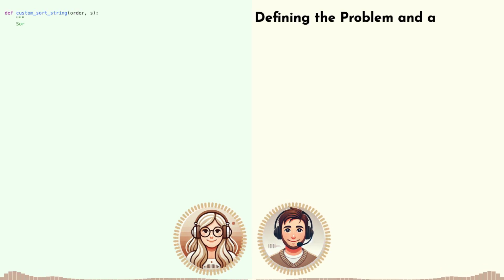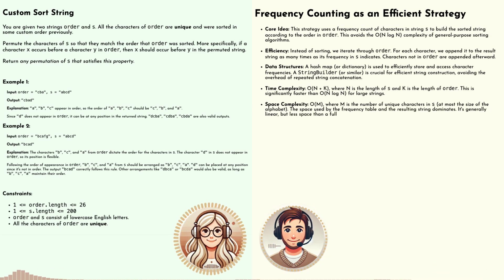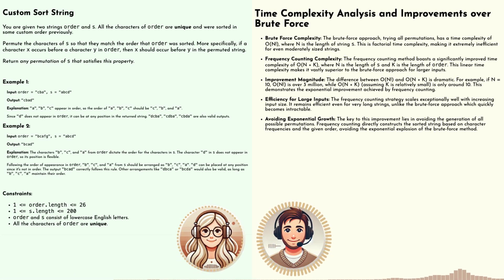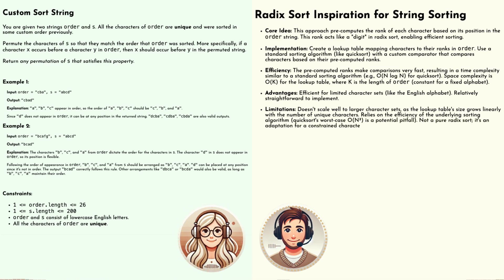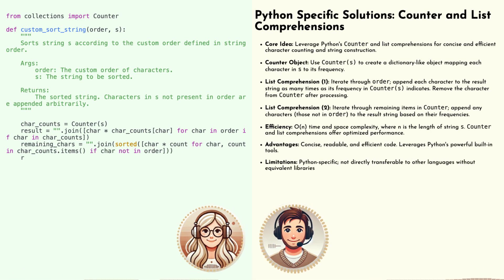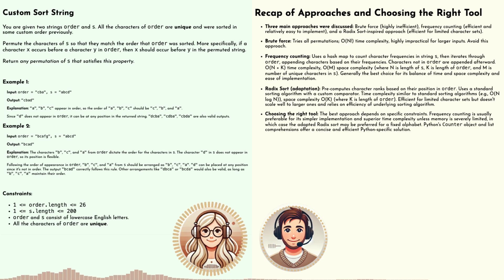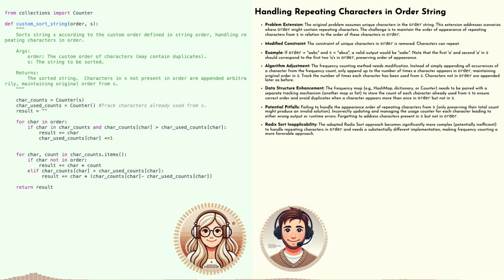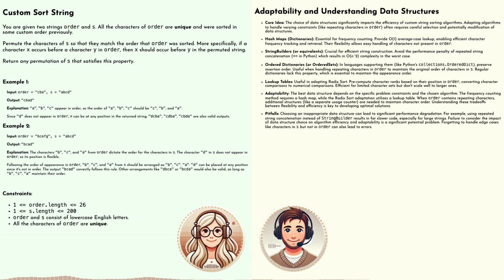Custom String Sorting: Frequency Counting, Radix Sort & Python Magic | Audio Podcast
🎧 Tune in for an in-depth exploration of the custom string sorting problem! Perfect for on-the-go learning, whether you're commuting or coding.

We dissect various approaches from brute force to frequency counting, radix sort, and elegant Python solutions using counters and list comprehensions. Learn how to handle repeating characters and choose the most effective method for your use case.

🔑 Key Concepts Covered:
- Custom String Sorting
- Brute Force Algorithm
- Frequency Counting
- Hash Maps & Dictionaries
- String Builders
- Radix Sort Adaptations
- Python Counter Object
- List Comprehensions

🎯 Problem Difficulty: Intermediate - Advanced
📝 Topics: String Manipulation, Sorting Algorithms, Data Structures, Python Programming

 ⏰ Timeline:

00:00 - Introduction to Custom String Sorting
00:22 - Defining the Problem and an Example
00:58 - Brute Force Approach and Its Limitations
01:46 - Frequency Counting as an Efficient Strategy
02:21 - Implementing Frequency Counting with Hash Maps and String Builders
02:51 - Processing Characters and Avoiding Duplicates
03:37 - Time Complexity Analysis and Improvements over Brute Force
05:11 - Space Complexity Considerations
05:37 - Radix Sort Inspiration for String Sorting
07:03 - Efficiency Comparison of Frequency Counting and Radix Sort
07:31 - Python Specific Solutions: Counter and List Comprehensions
09:22 - Recap of Approaches and Choosing the Right Tool
10:10 - Handling Repeating Characters in Order String
12:35 - Python's Elegant Handling of Repeating Characters
13:20 - Adaptability and Understanding Data Structures
13:52 - Conclusion and Encouragement to Explore